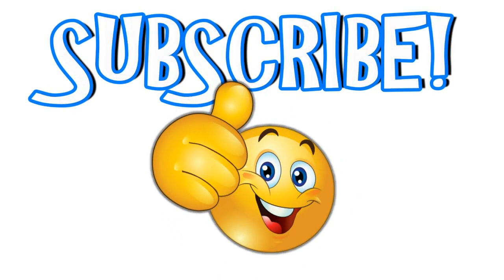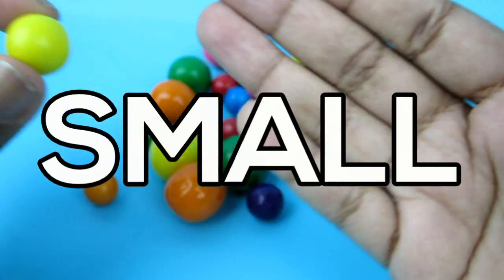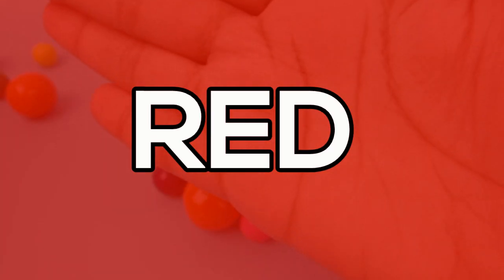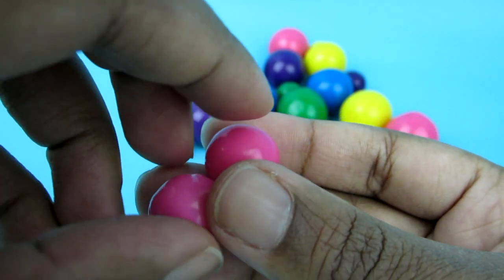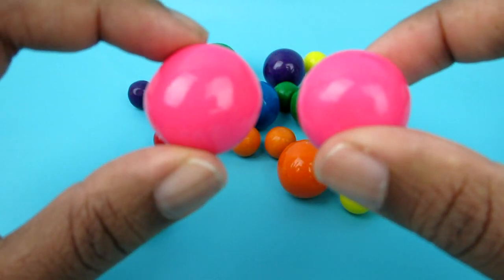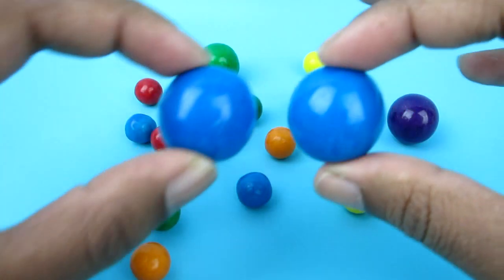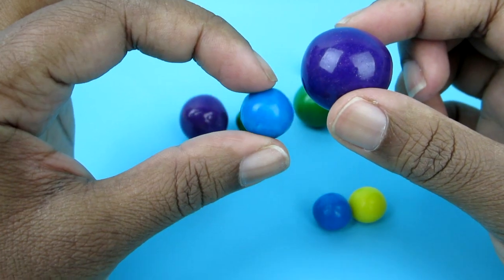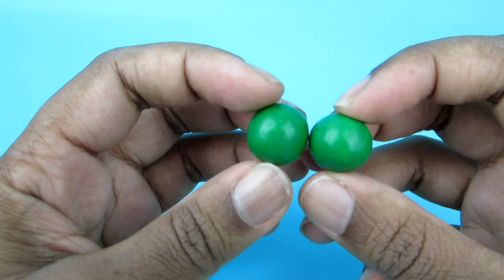Learn & Sizes Colours with Gumballs! Candy Color Lesson!